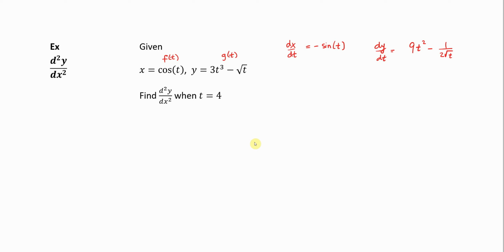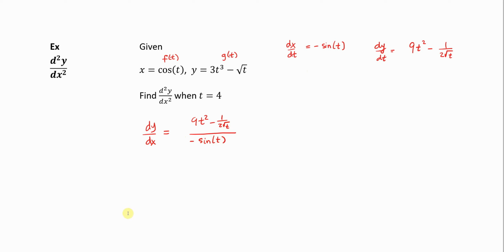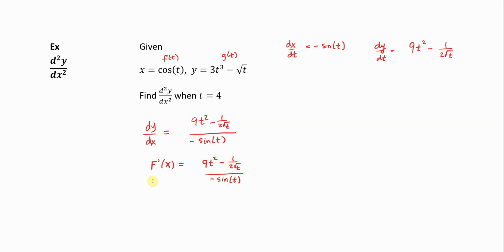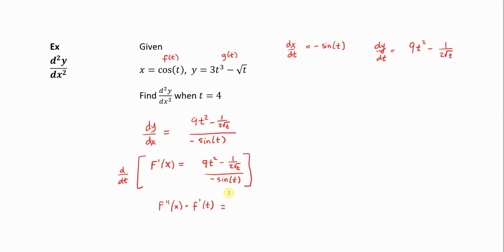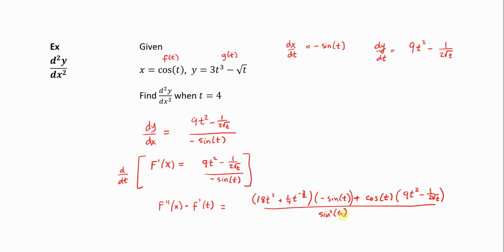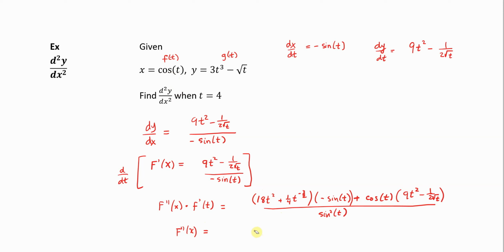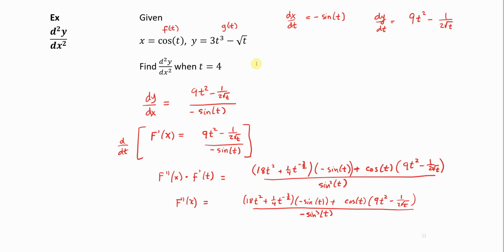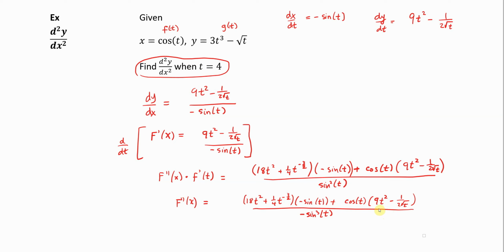Second Derivative of Parametric Example